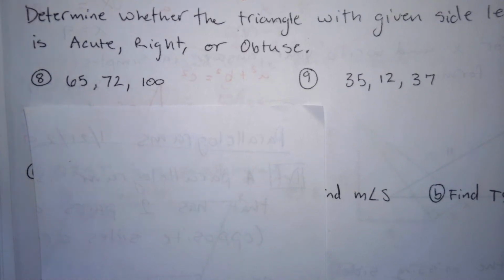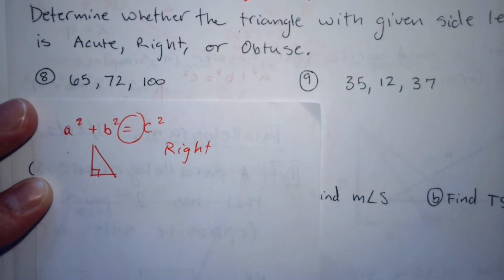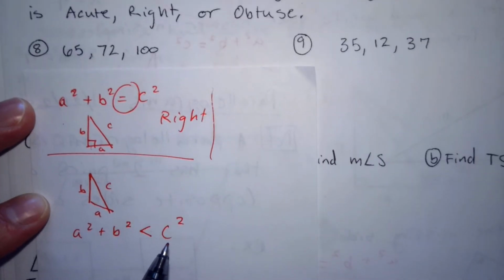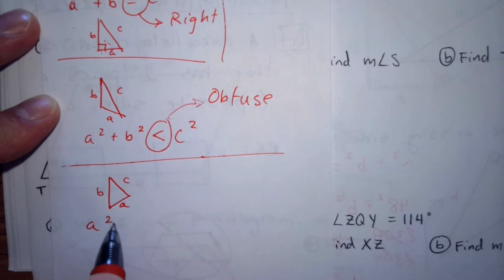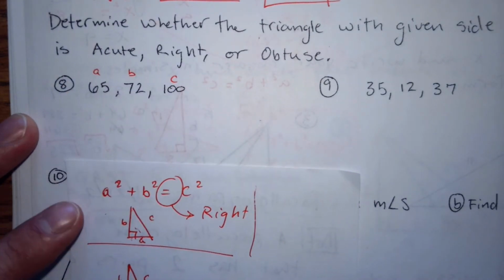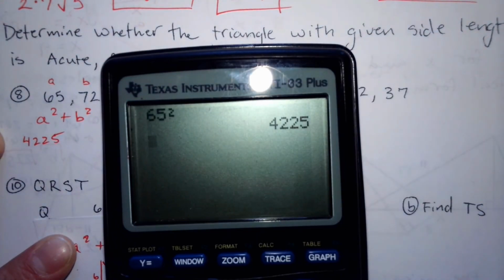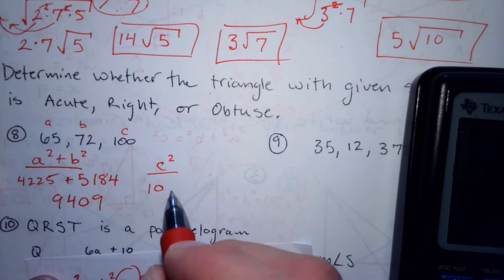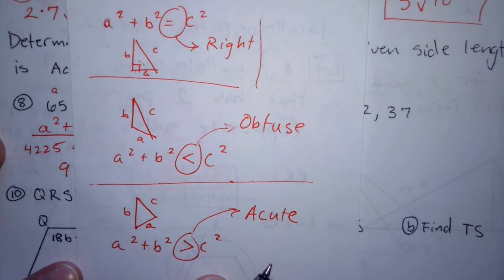Semester 2 Test 1 Number 8